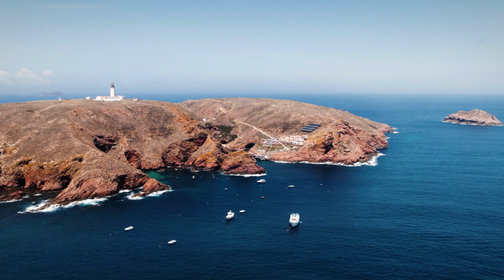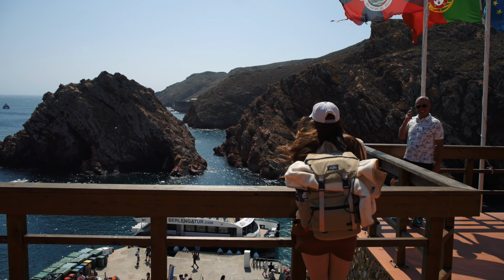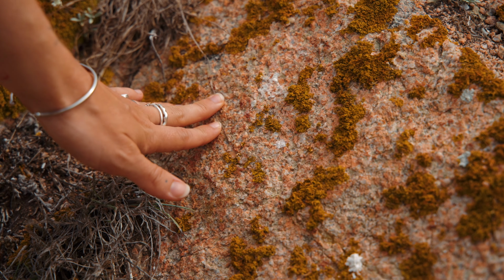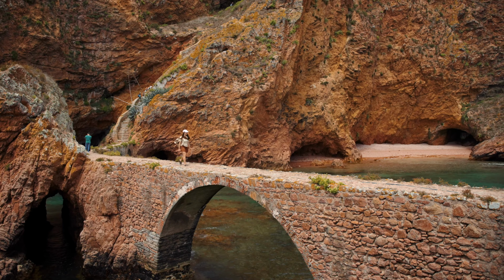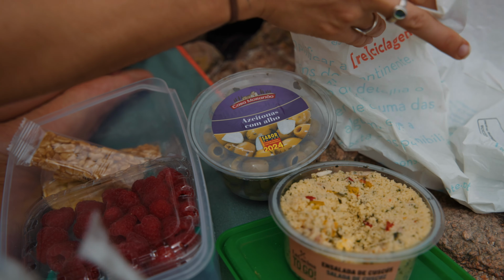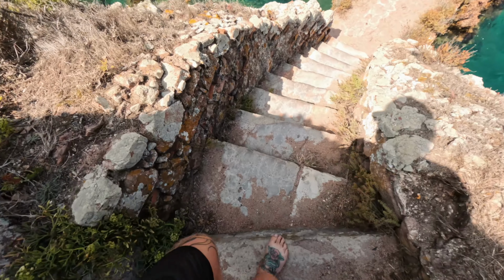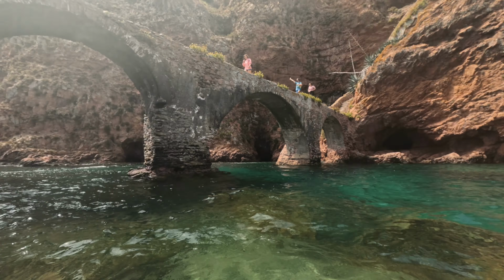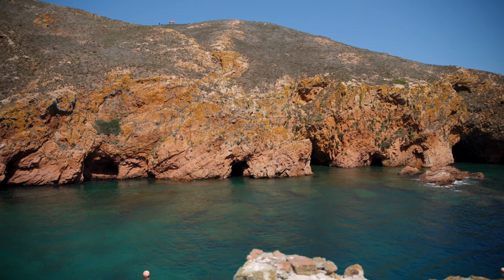Portugal's BEST kept secret | The Berlengas Islands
LIVING IN LISBON - EP. exploring islands - Enticed by the idea of cliff jumping off of a fortress in the middle of crystal blue waters and swimming through caves - we made a day trip out to the insanely beautiful Berlengas Islands. Lesser known by tourists, this place felt like a local gem, and a hidden paradise in the middle of the ocean. The boat ride over was a bit rocky, but the views and sites make it all worthwhile.

We hope you enjoyed the short montage of our trip and find the little history facts as interesting as we did :)

Berlengas is only open for tourists in the summer months, and number of tourists are restricted each day. There are many different boat companies that run trips between Peniche to the Berlengas Islands each day during the summer.

We want to explore as much of Portugal as we can so please let us know any recommendations !!

love LACH X SHAN

Timecodes:
0:00 Intro
0:42 Boat trip and arrival
1:15 Fisherman village and beach
1:33 Hike across the Island to the Fortress
1:57 Fort of São João Baptista
2:27 Camping at the old monastery
2:35 Picnic at the fortress
2:45 Cliff jumping and swimming through caves
5:15 the lighthouse
5:42 swimming at the main beach
5:58 Outro

Moving to Portugal and need assistance with setting up a bank account & tax file number?
Use this code and save 10%

All our camera gear:
Camera: Sony A7siii
Most used Lens: Tamron 28-75mm F/2.8
Wide Lens: Sony - FE 12-24mm F4 G Wide-Angle Zoom Lens
Zoom Lens: Sony FE 70-200mm F2.8 GM OSS II Full-Frame G Master Lens
Action camera: Go Pro mini 11
360 Camera: Gopro 360
Wireless Link: Rode wireless go ii
Microphone: Rode Lavalier Mic
Gimbal: DJI Ronin RS3
Drone & Gopro Sd Cards: 256GB Sandisk v30
SD Card 1 (Main): ProGrade Digital V90 300R Memory Card (256GB)
SD Card 2 (Second Slot): ProGrade DigitalV90 300R Memory Card (128GB)
ND Filter: Hoya 67mm Neutral Density
SSD (Hard drive we work from): SanDisk 2TB Extreme Portable SSD
Usb c to usb c cord: Lighting Bolt cable
Laptop (Super fast editing): Mac Book Pro 2021 M1 Chip
Headphones: Bose Wireless Noise Cancelling Headphones
Bag: Tenba Backpack V2, Black/Black Camo, 16 Long